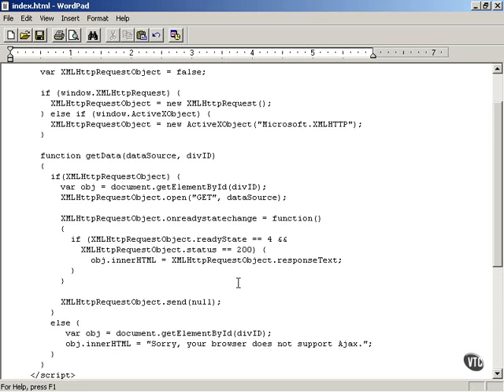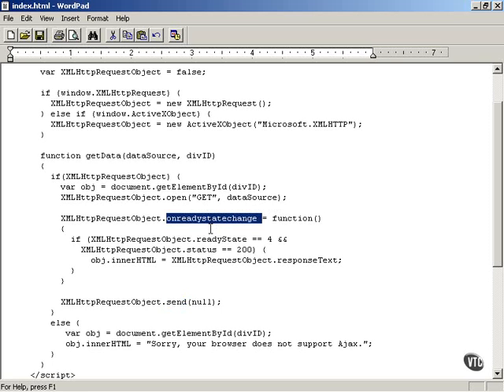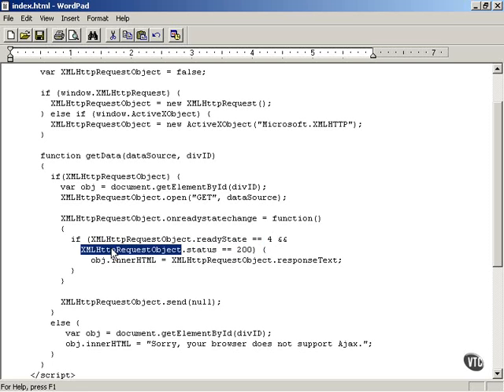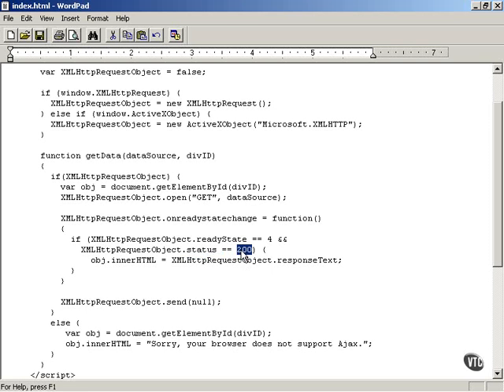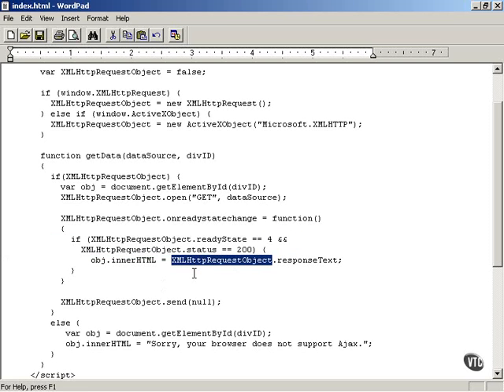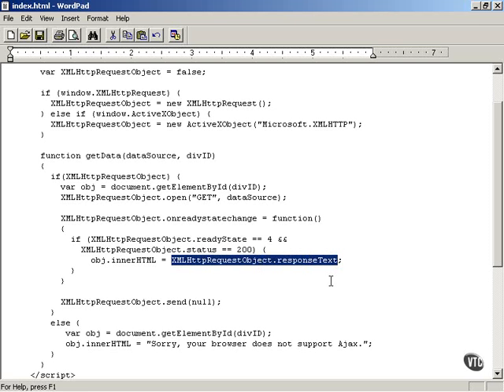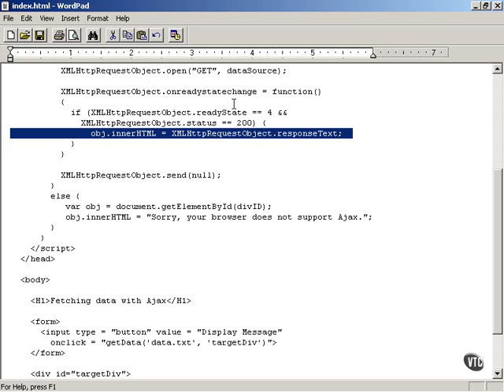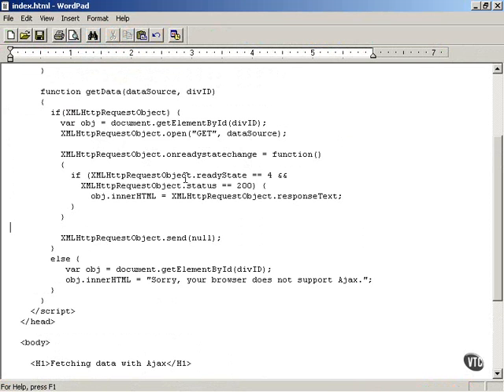Decoding the Fetched Data - Ajax Tutorial - 16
- Decoding the Fetched Data. Sarissa is a JavaScript library (although it calls JavaScript by its formal name,
ECMAScript) that specializes in working with XML — and recently, that's
included some Ajax power.